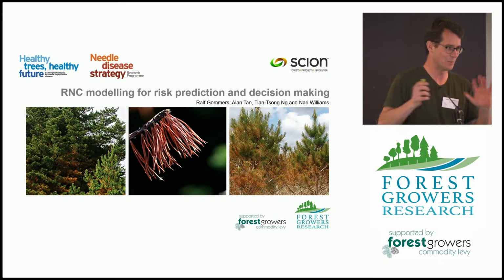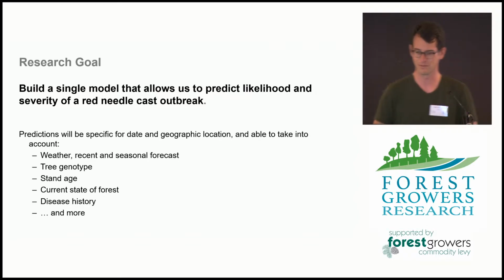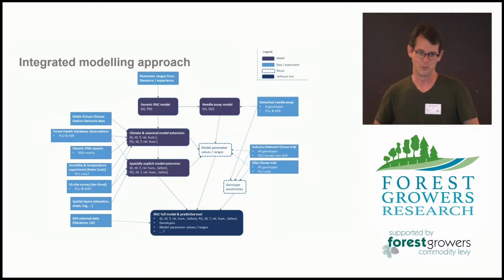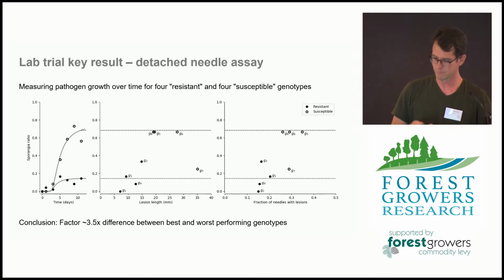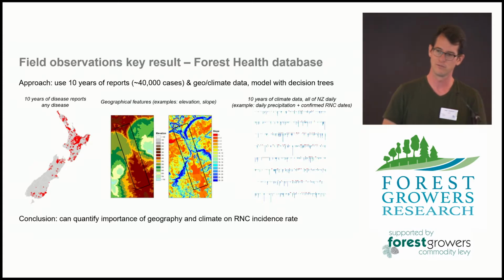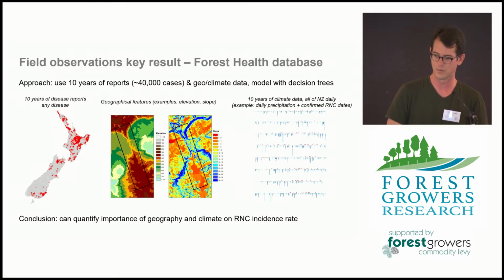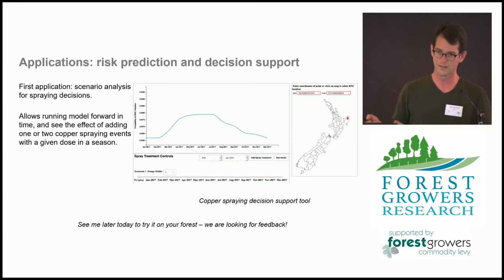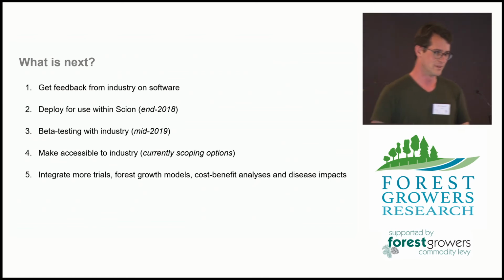17 Disease Modelling Ralf Gommers